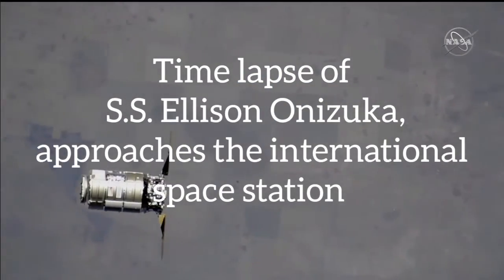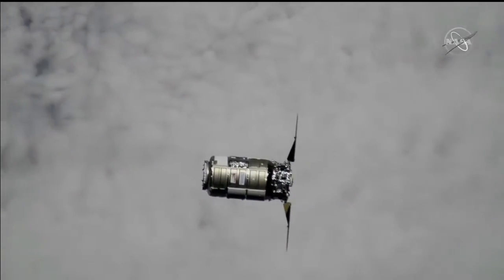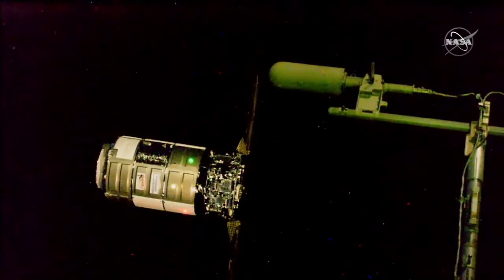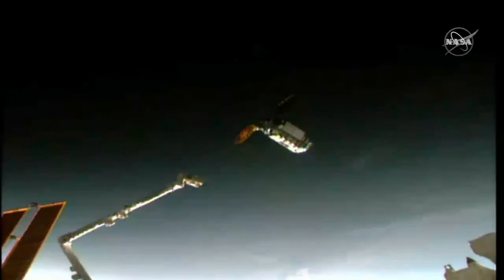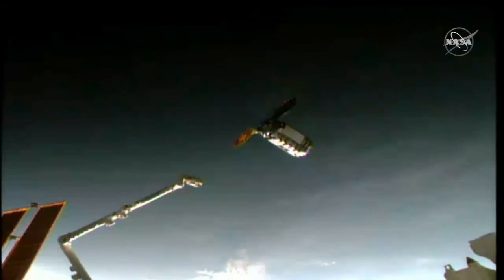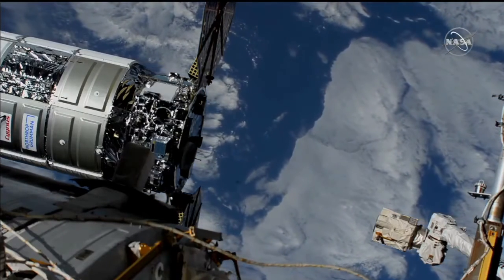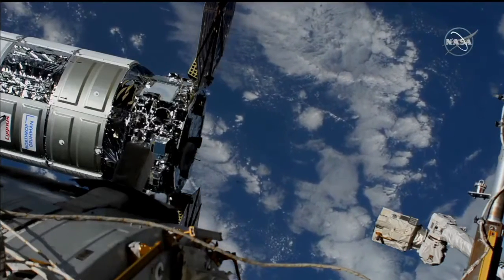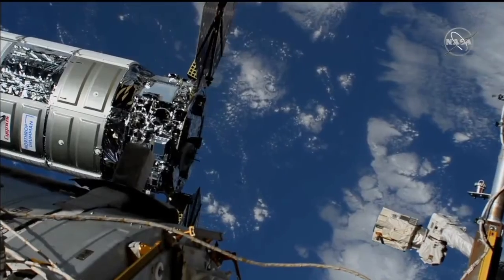S.S. Ellison Onizuka, approaches the international space station